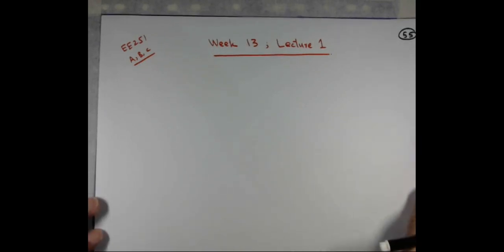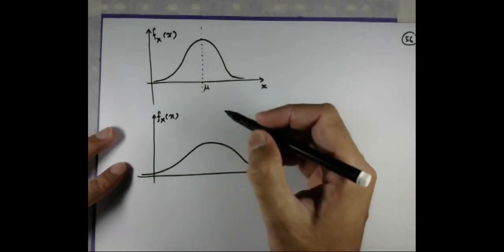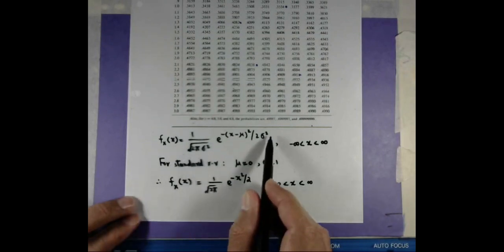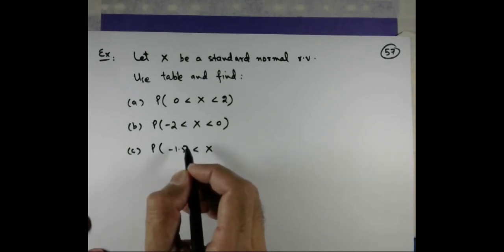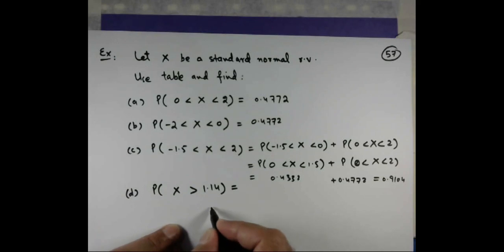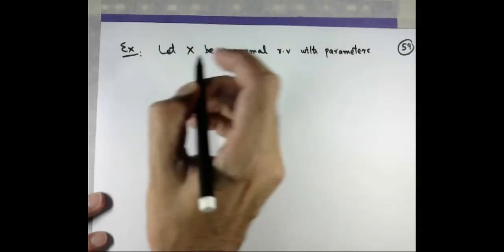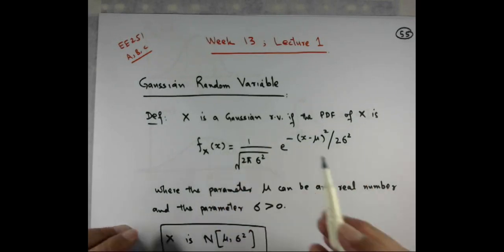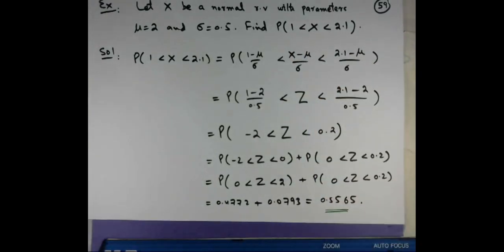EE-251 | Week 13 Lecture#1